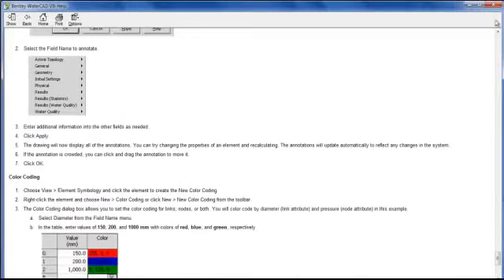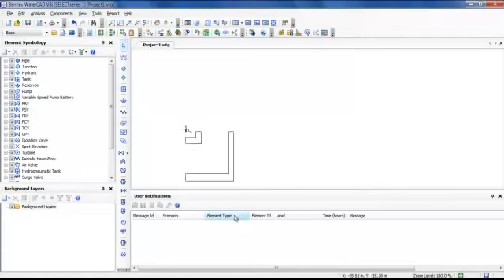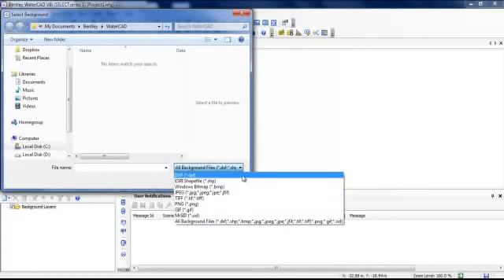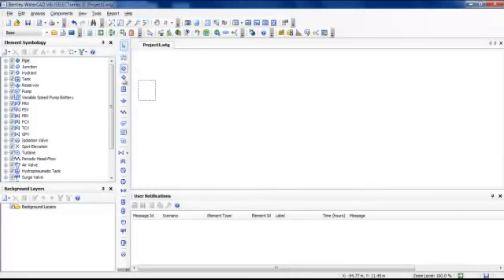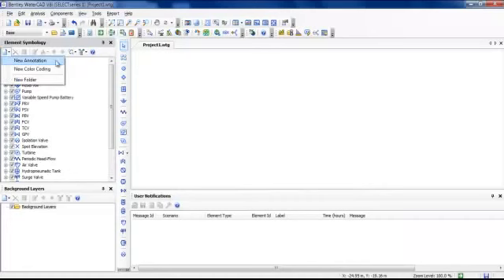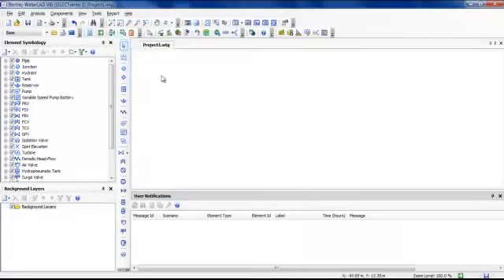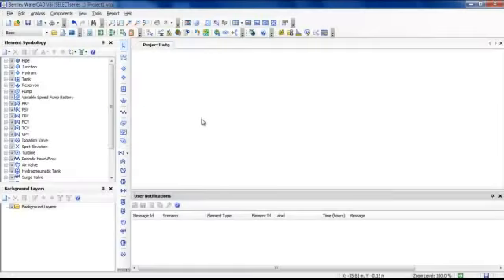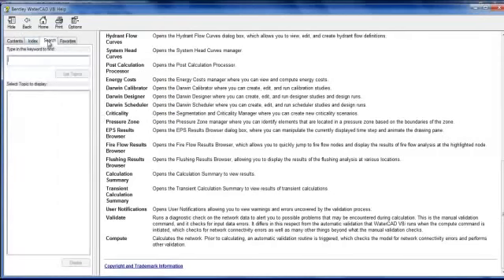WaterCAD v8i Lesson one Introduction Part2